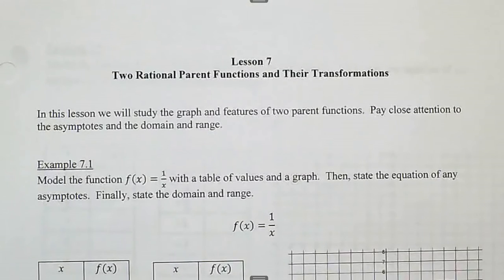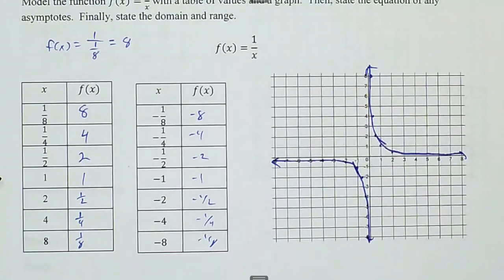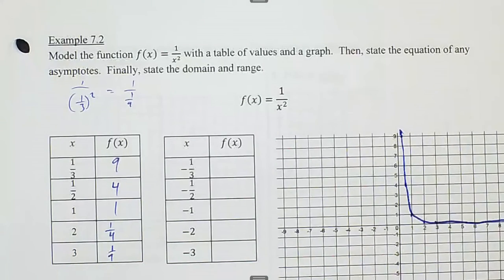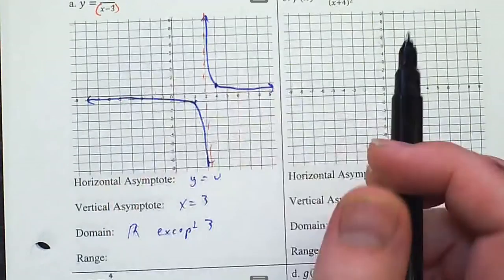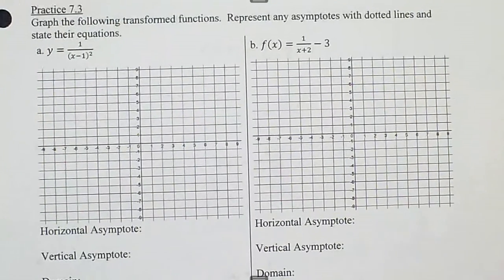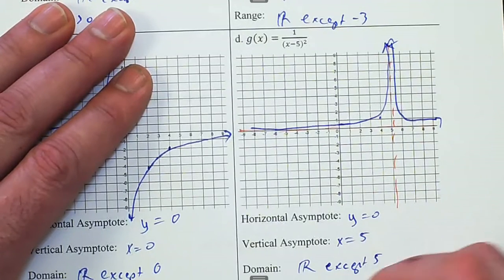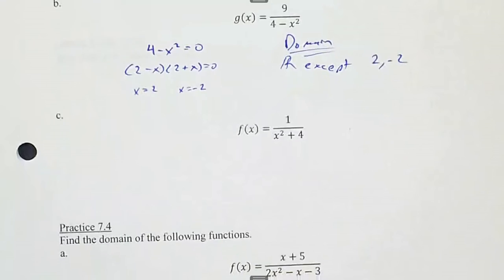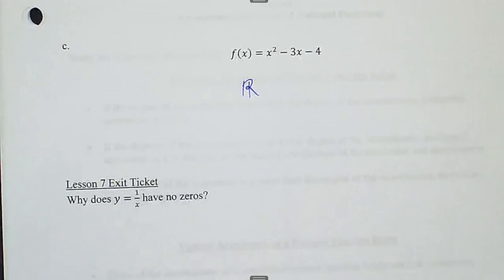Lesson 7 Two Rational Parent Functions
In this video we discuss two important parent functions in the rational function family.